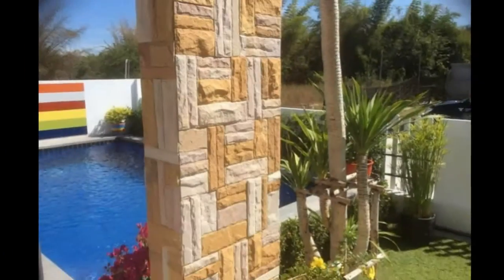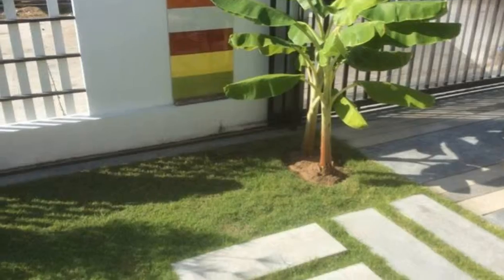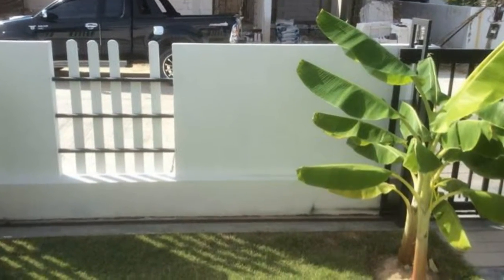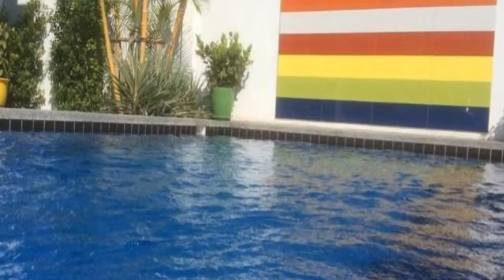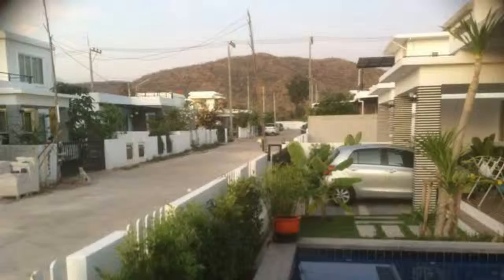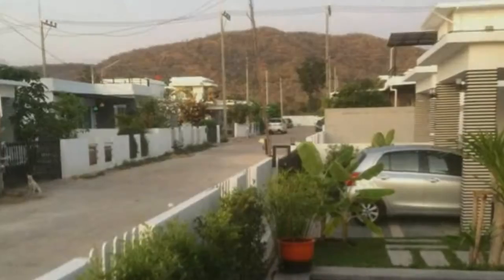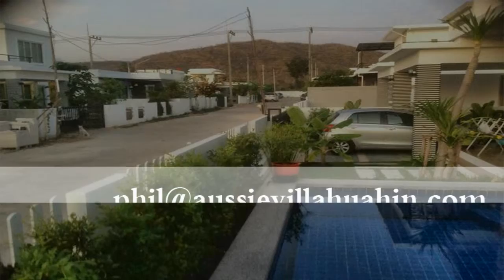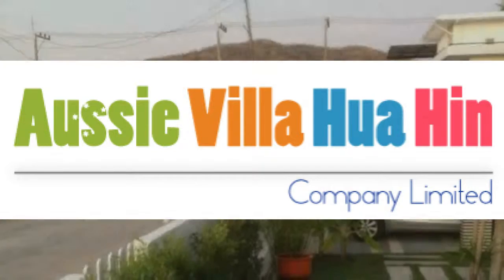Aussie Villa Hua Hin